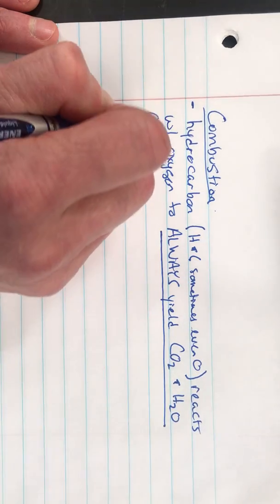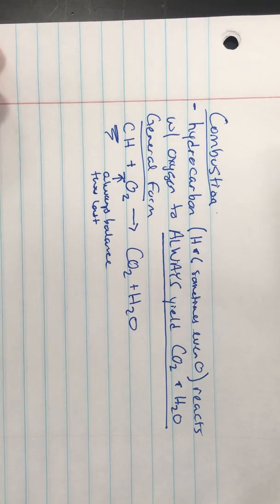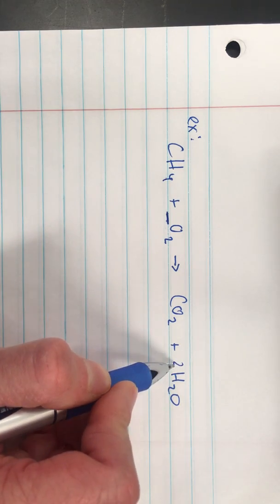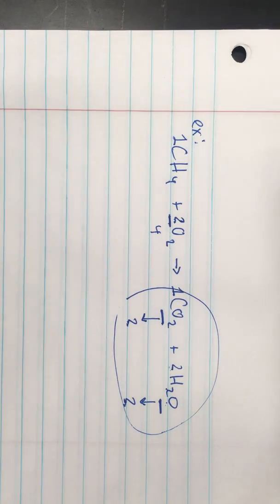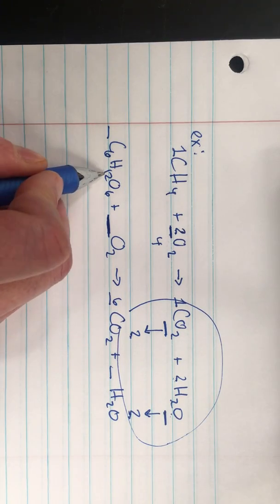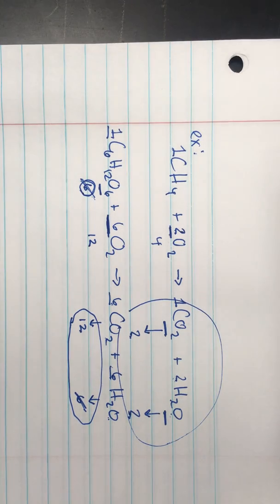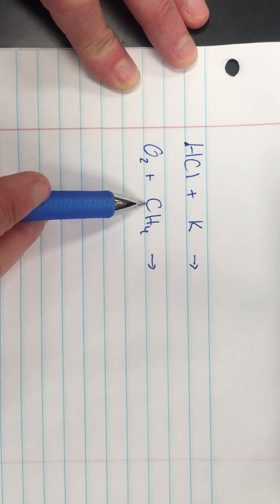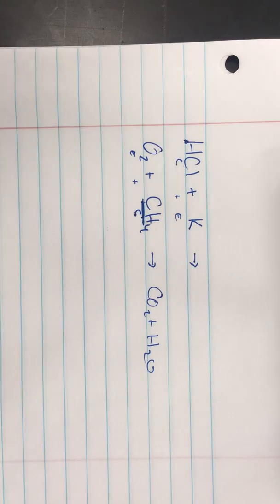Combustion Rxns- Basic